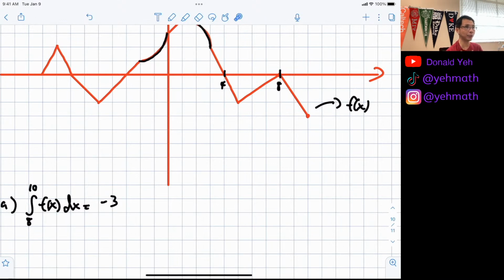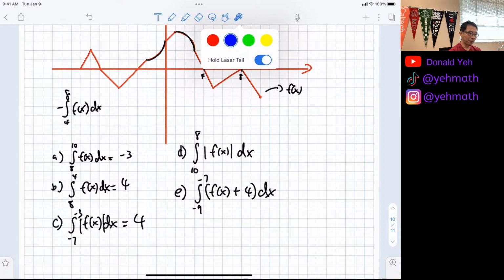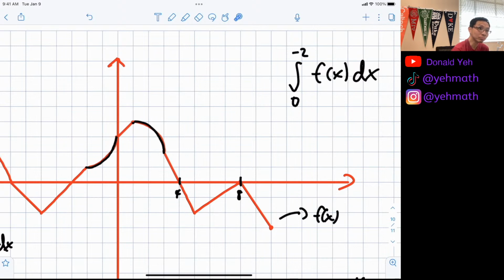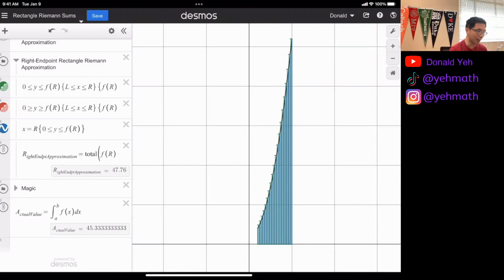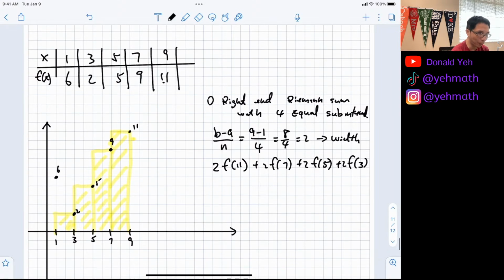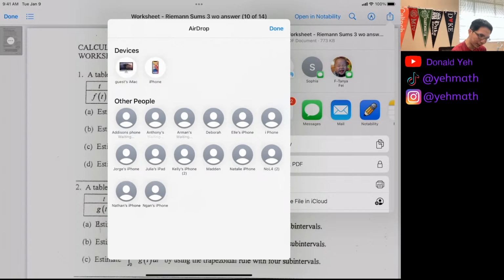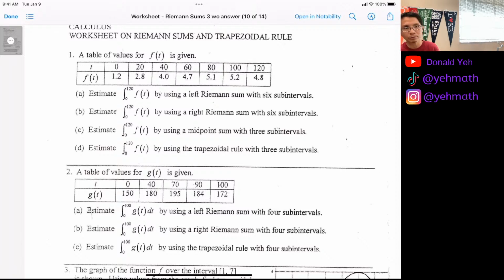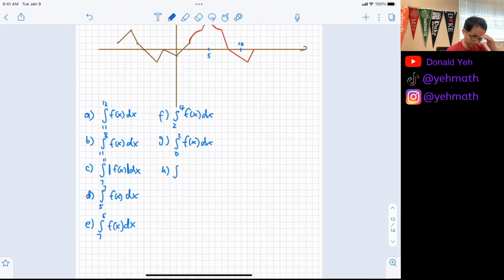AP Calculus AB Definite Integral Arithmetic vs geometric Take 2